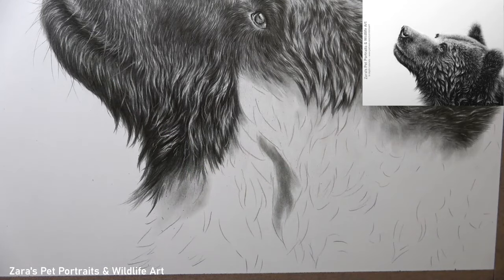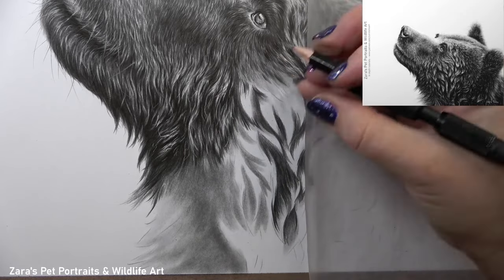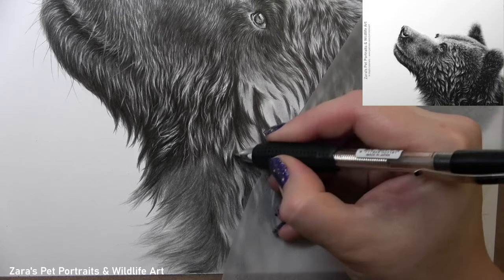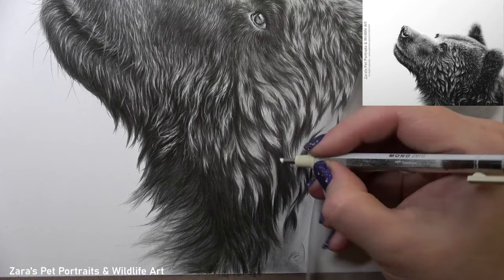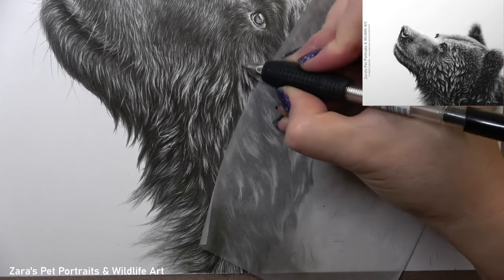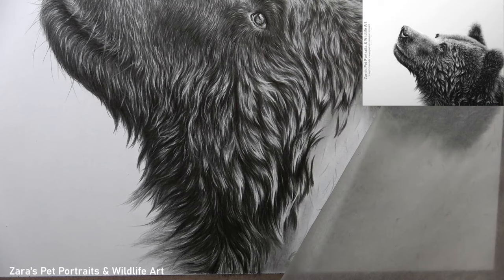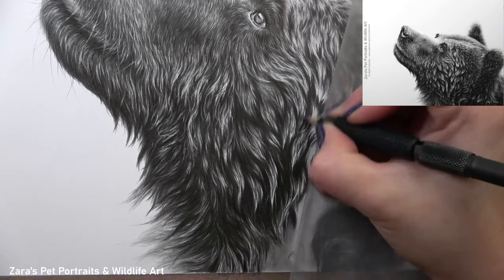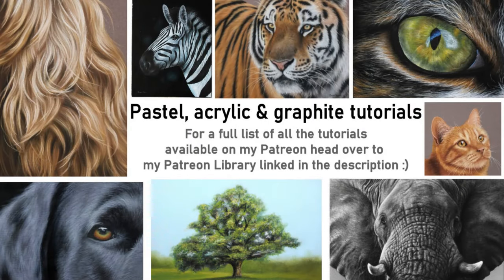How to draw wet fur in graphite | Grizzly Bear photo realistic drawing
In this tutorial, I'll show how to draw wet fur in graphite. The tips I share in this video can be applied when drawing any wet fur. I mention in this tutorial what do to if you're working on a lighter wet fur colour, a yellow Labrador for example and what to adjust regarding the techniques to replicate that correctly. Drawing wet fur is one of the more complex textures but by breaking it up like this it becomes easier and less overwhelming =).
Pastel, Acrylic, Graphite & Tutorials:
Materials used:
9" x 12"
Derwent graphic pencils
Strathmore paper
Reference photo: István Kopeczny from Pixabay